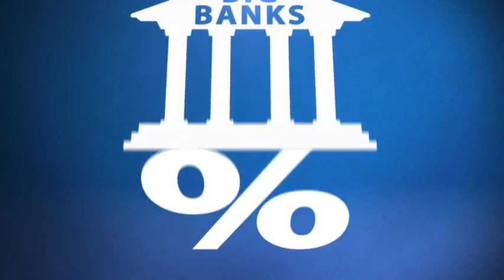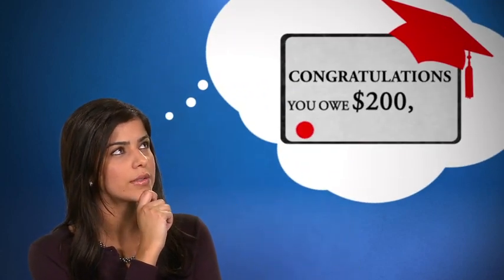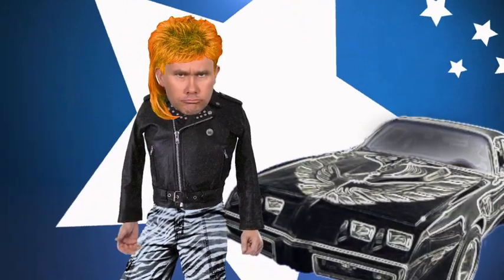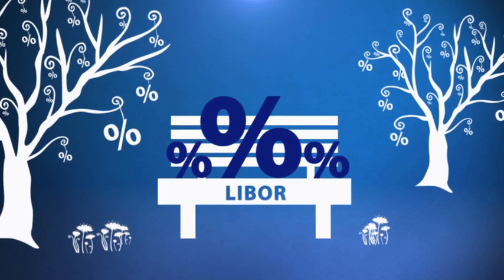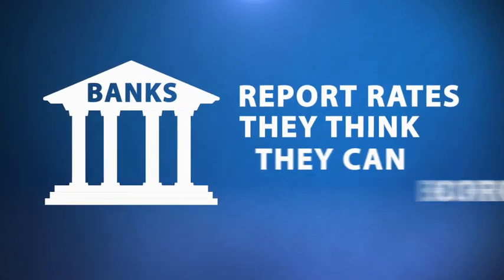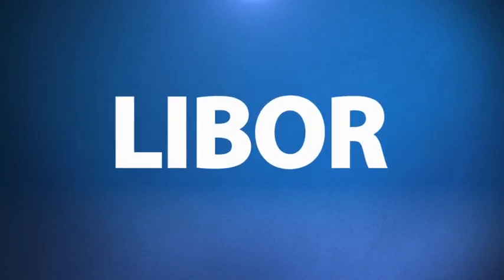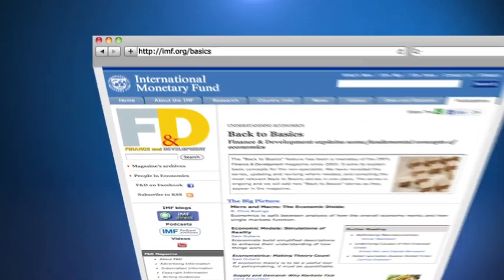What Is LIBOR?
Two young people discuss how the LIBOR interest rate affects the rates on other financial products like credit cards and mortgages.

Speakers: Anthony Annett and Wala'a El Barasse, IMF External Relations Department